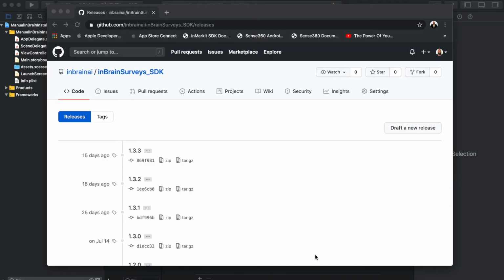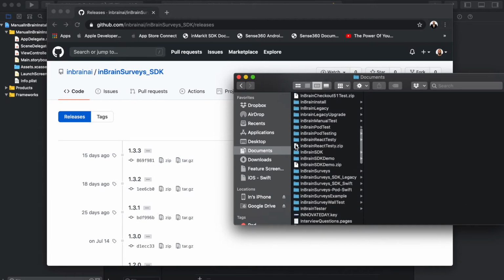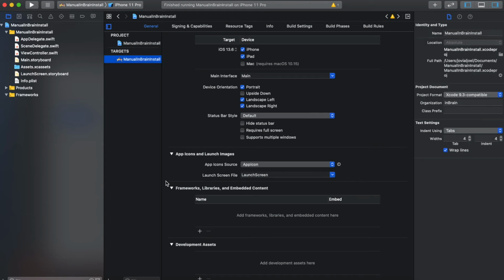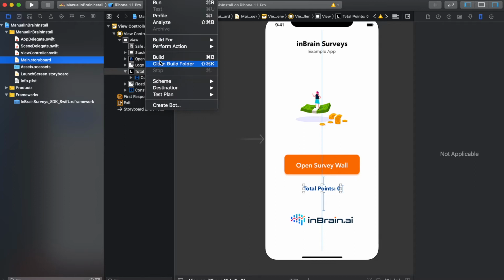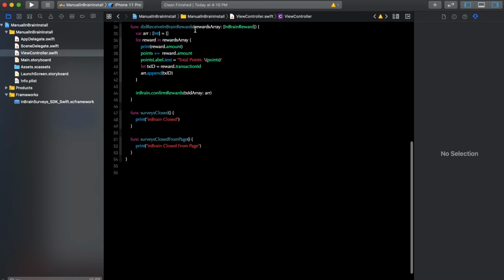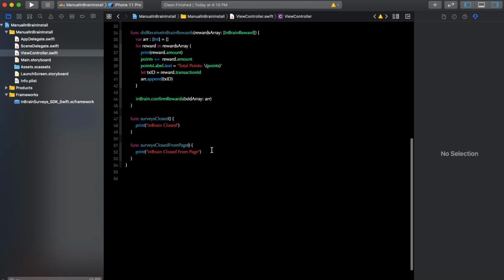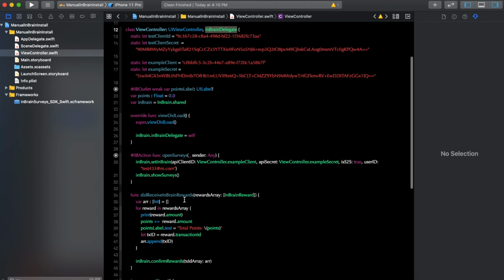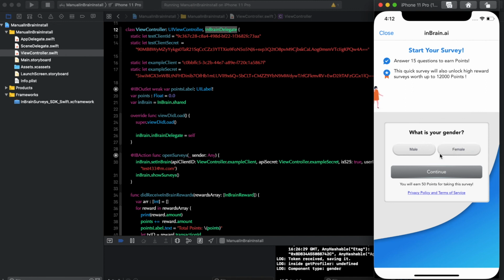iOS App Monetization with Surveys - Manual Integration 2020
iOS App Monetization - Get started with inBrain and learn how to monetize your iOS app with surveys!